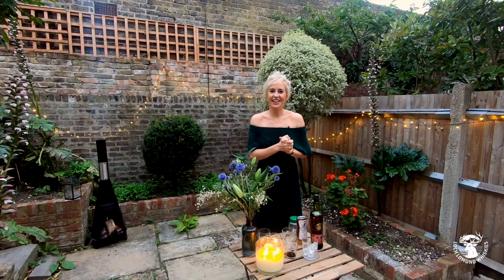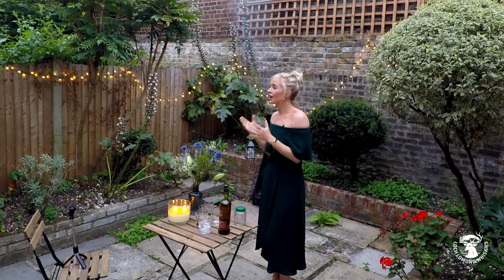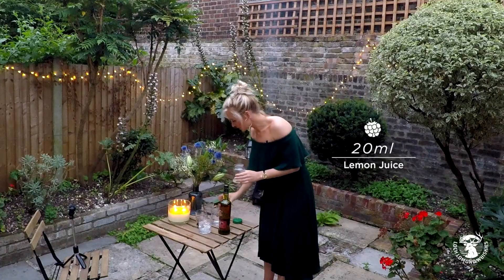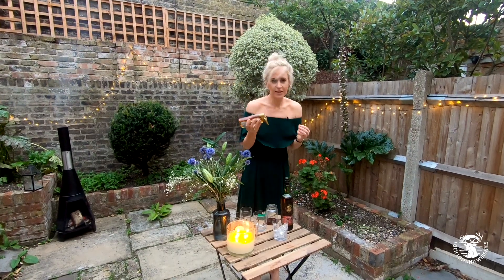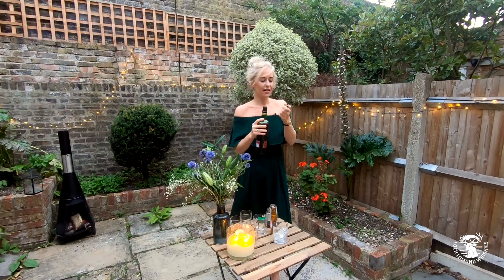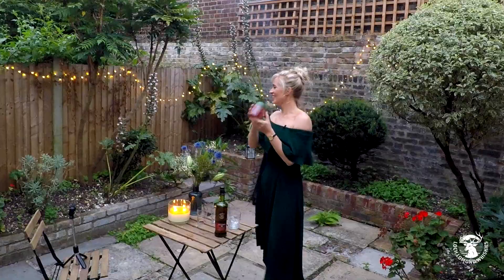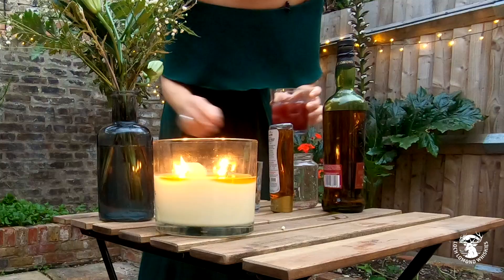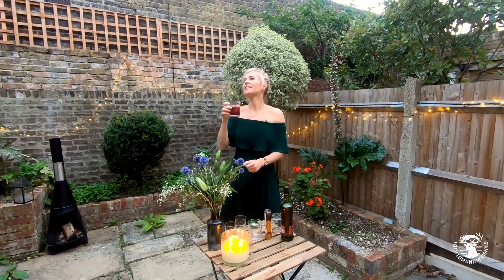Loch Lomond Whisky Cocktails with Iona Stephen